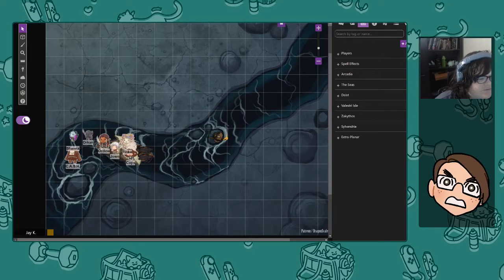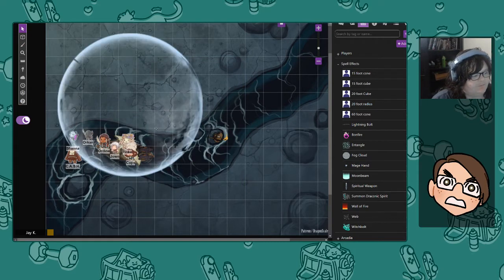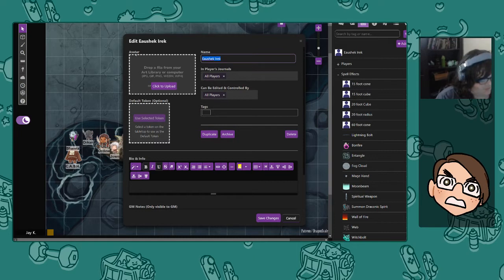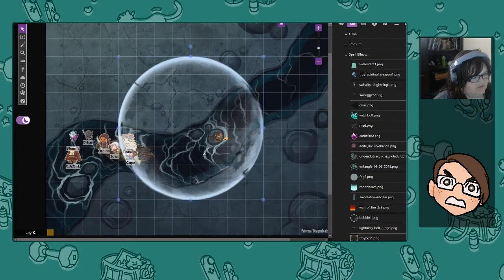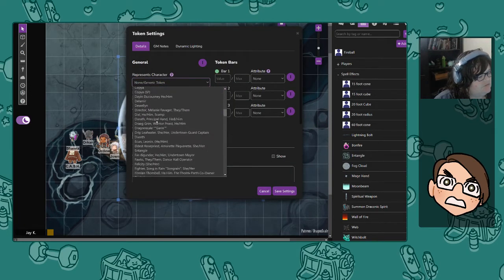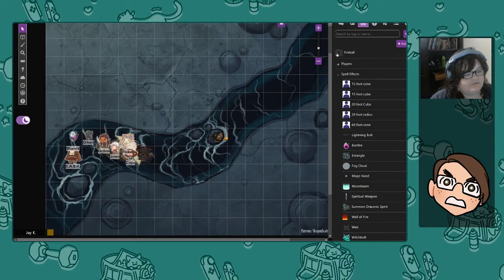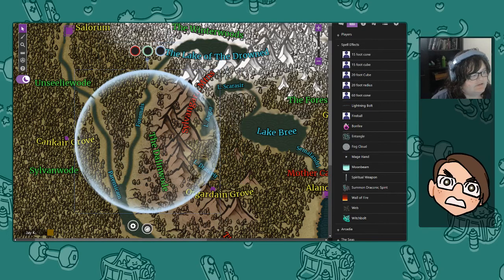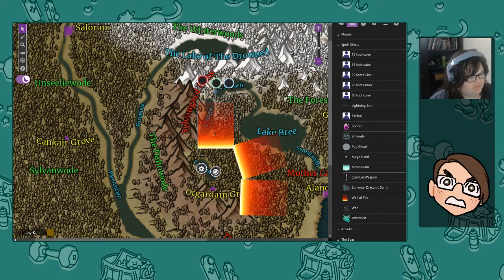Setting Up Spell Effect in Roll20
I was asked for some help so I made this.